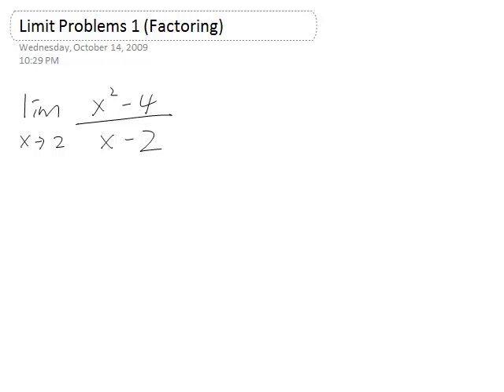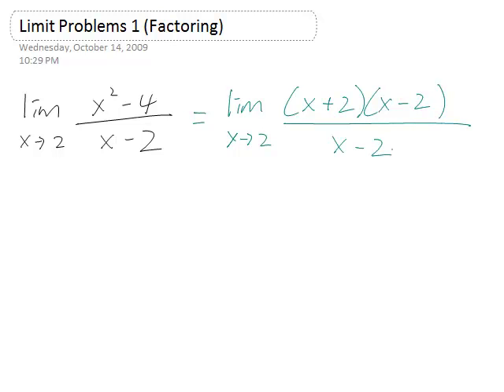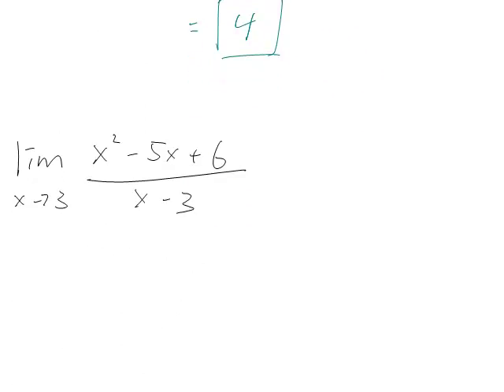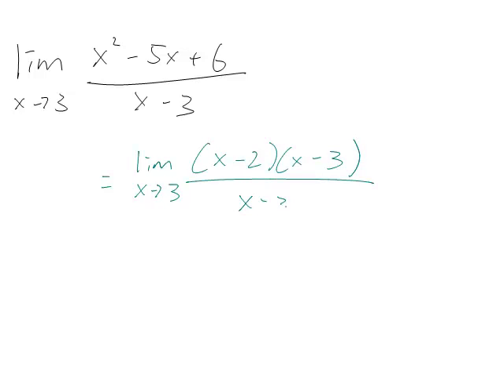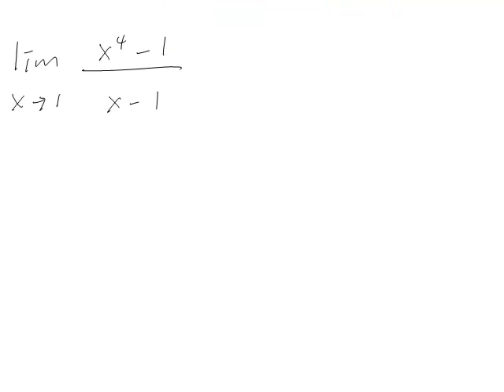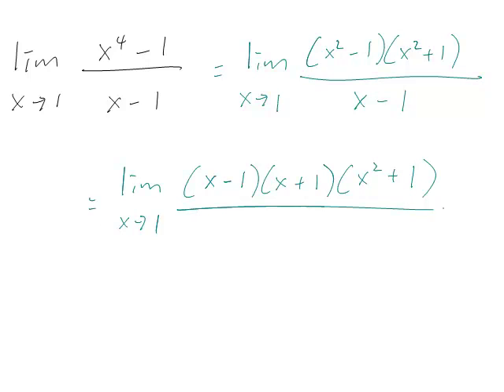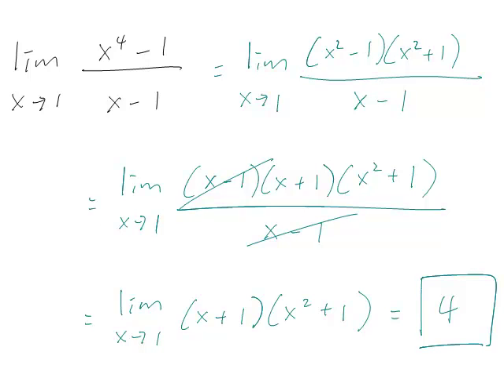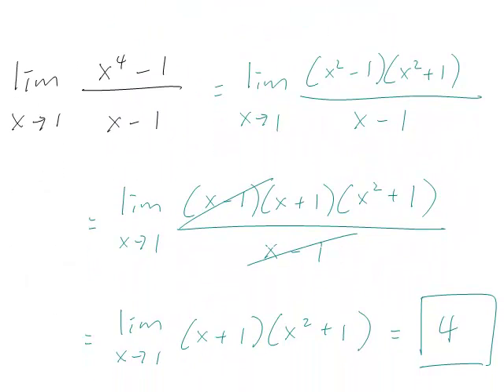Limits Problems Part 1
This is part of a series of videos I've made for my calculus class at The Putney School in Putney, VT. In this video, I go through problems involving finding limits via factoring.